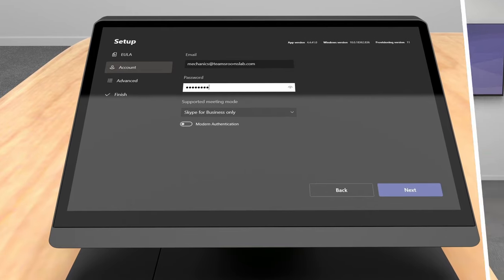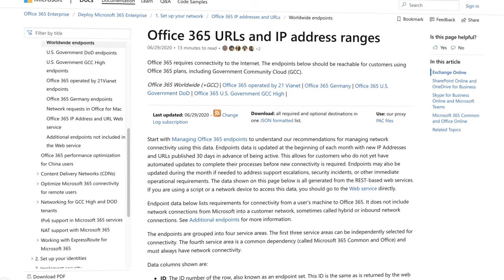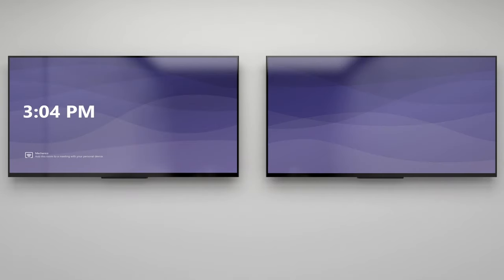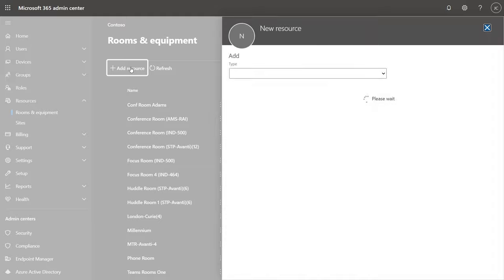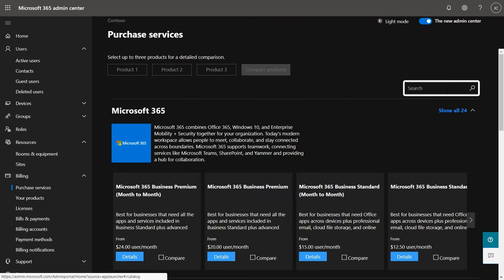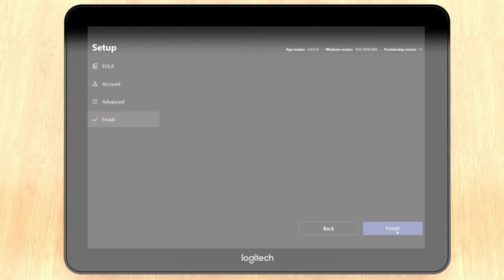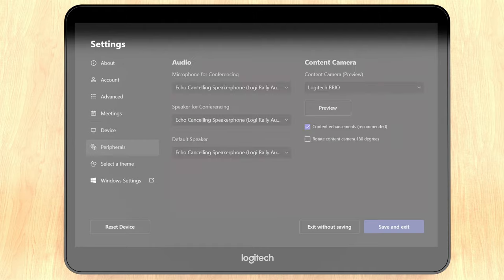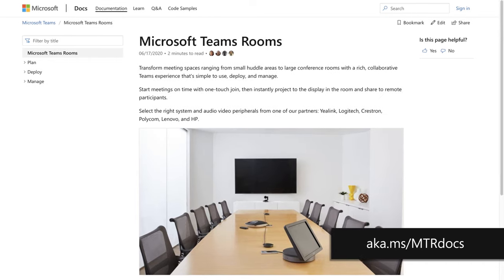Microsoft Teams Rooms Setup | Step-by-Step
Walk through Microsoft Teams Rooms setup, admin configurations, and getting your in-room consoles connected. Microsoft Teams Room combines a digital workspace for Microsoft Teams with dedicated Microsoft certified devices to enable first class meeting experiences, whether you're joining remotely or from in the room. Hardware options are available that range from simple integrated sound bars with a streamlined set of components, to larger systems that include multiple microphones, speakers, cameras and displays.

Join Jeremy Chapman as he focuses on the setup and configuration of a medium-sized room connecting to Microsoft 365 base services using Azure Active Directory authentication.

► Quick Links:
01:03 - Start with our in-room configuration.
02:38 - Move on to the Service Configuration in Microsoft 365.
04:35 - Walk through a setup for connecting Microsoft Teams using cloud-based authentication.
05:20 - Dive into a few optional configurations to tailor the system to your needs.

► Link References:
To make sure your access to Microsoft 365 is set up correctly, you can reference

► If you are unfamiliar with Microsoft Mechanics